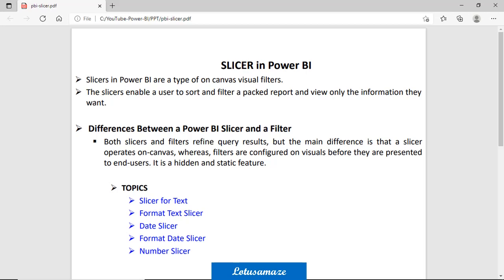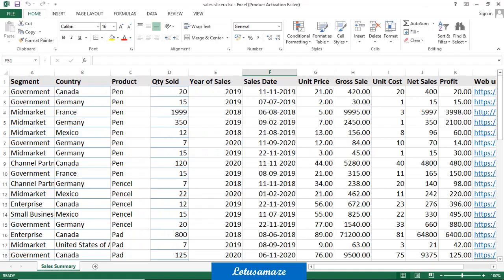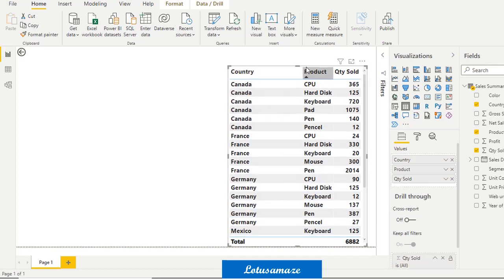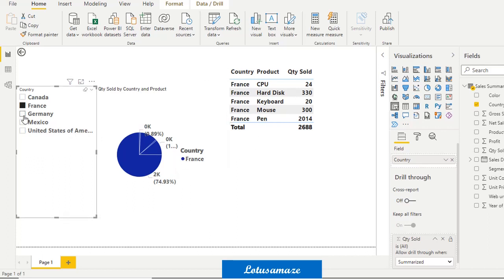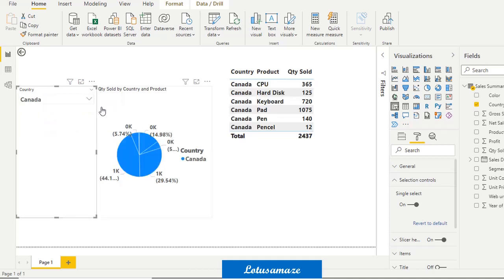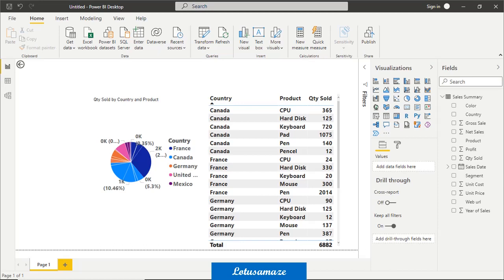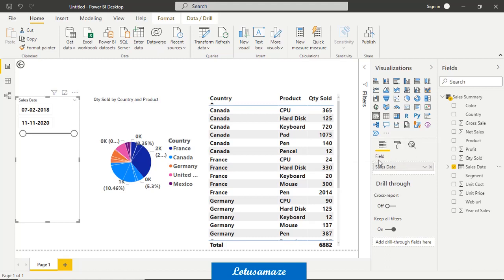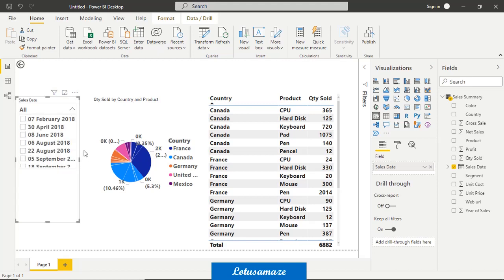Power BI Slicers | How to Create Slicers in Power BI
This video explains how end users can filters data using  Slicers in Power BI  while interacting with reports  and dashboards. There are different data type can be used in Slicers for Text, Date and numbers. Right now in this video we will see how to create slicers for Text.